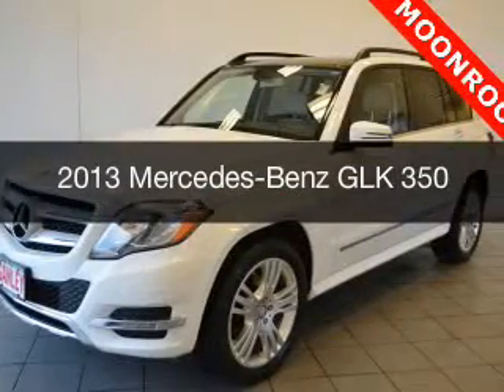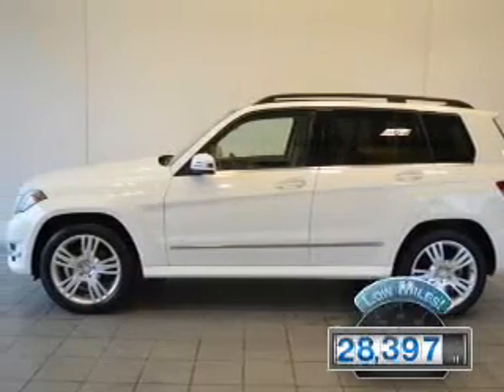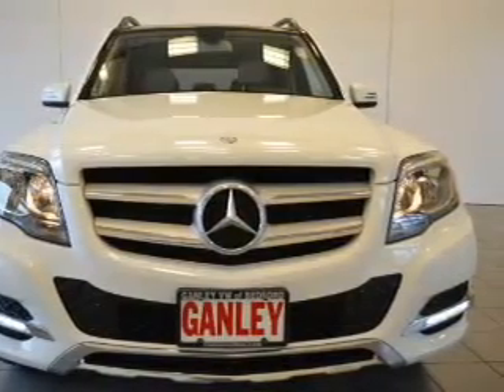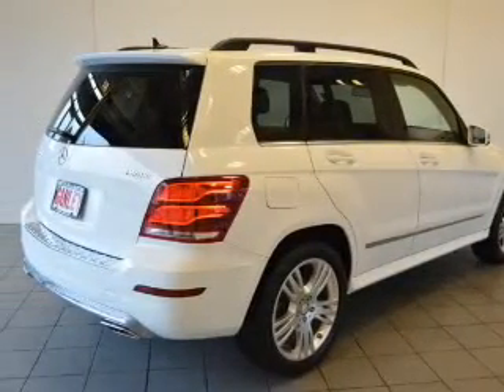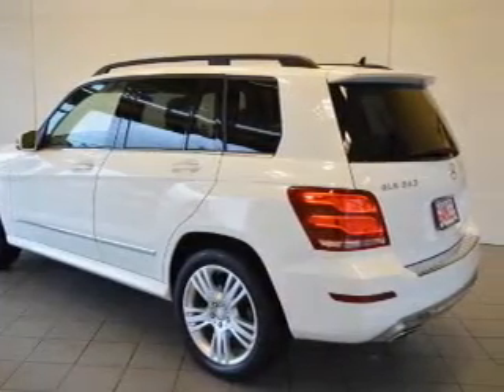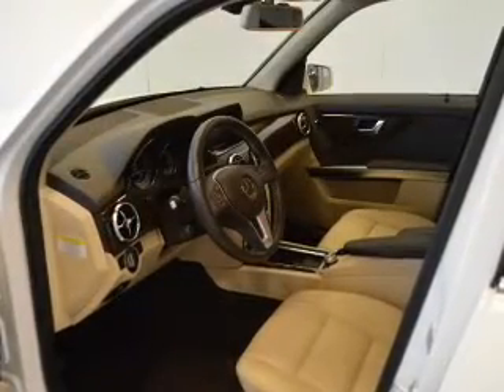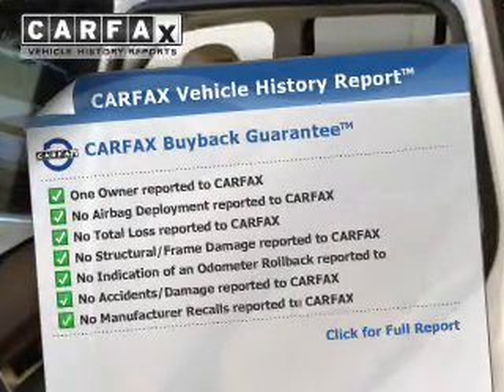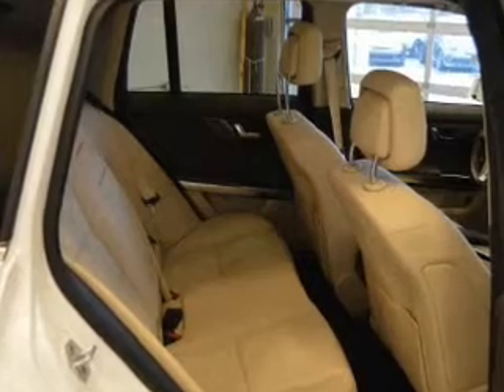2013 Mercedes-Benz GLK - Bedford OH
Year: 2013
Make: Mercedes-Benz
Model: GLK
Trim: 350
Engine: 3.5 L, 6 cylinder
Transmission:
Color: White
Mileage: 28397
Address:
250 Broadway